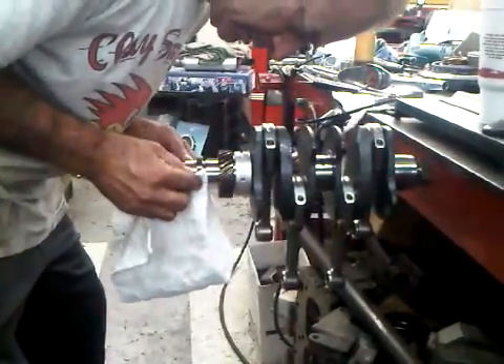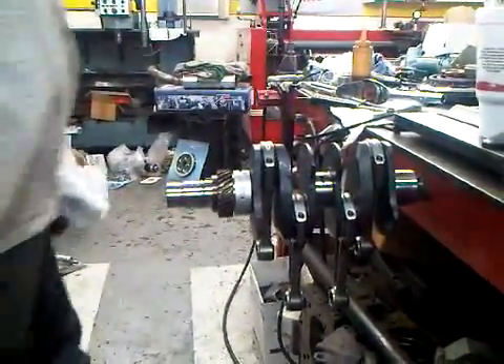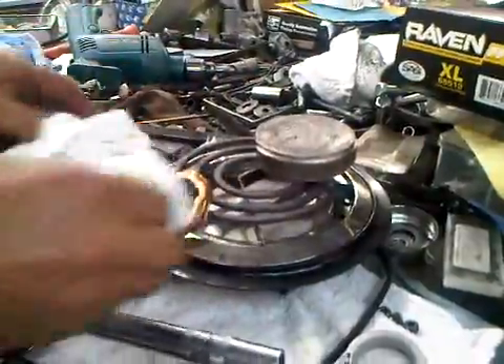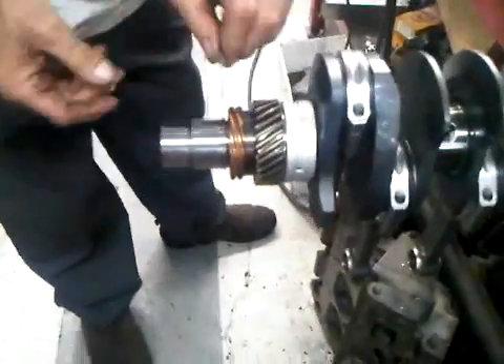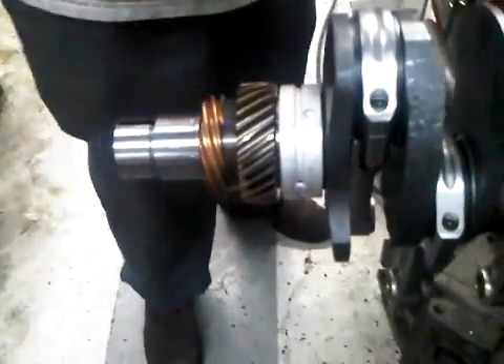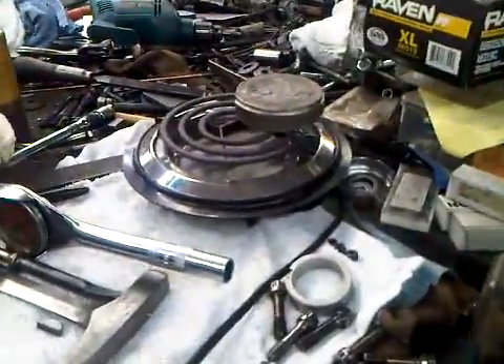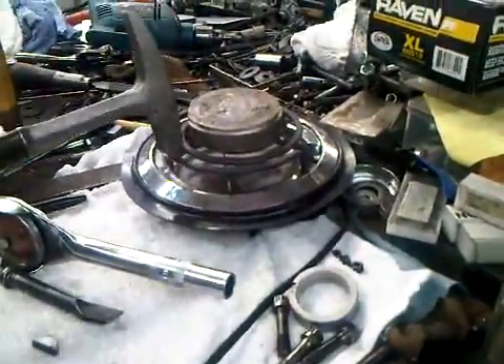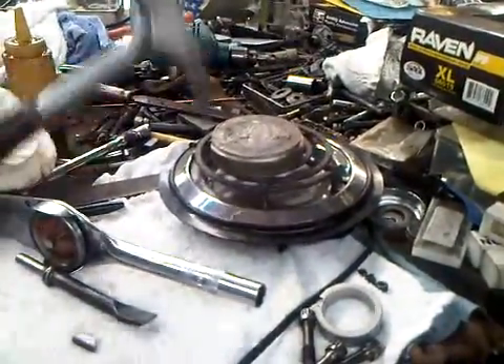Heating the racing spacer to put on the crankshaft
The racing spacers fit so tight that they risk damaging the shaft when put on.  Heating it helps expand a bit to go on without wedging.